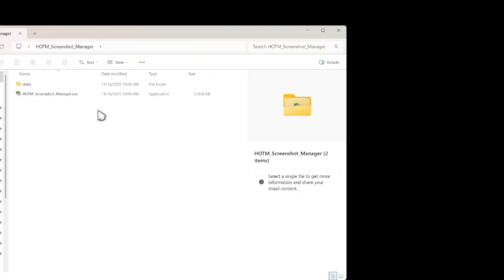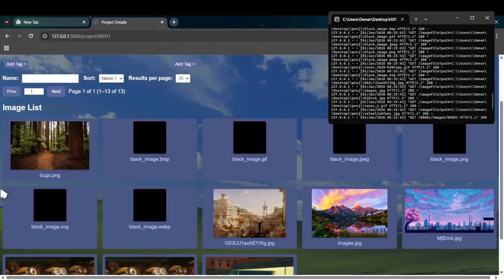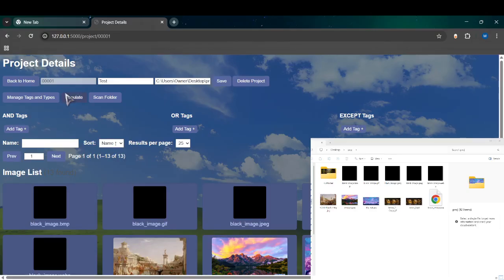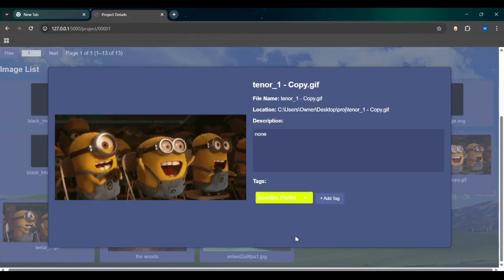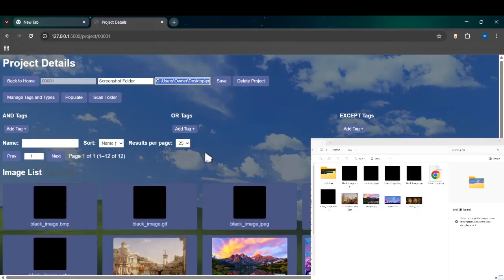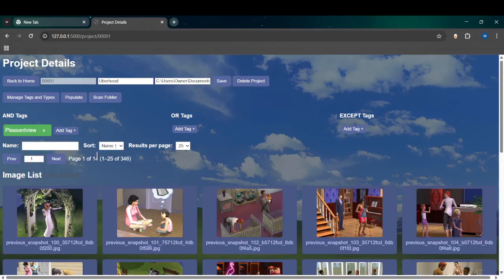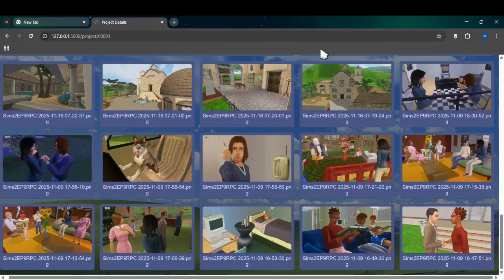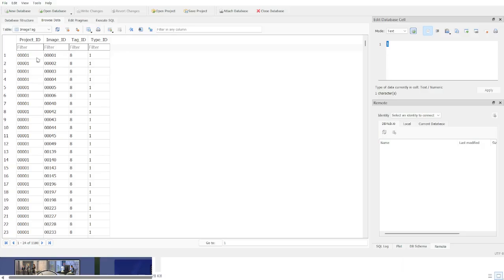Photo Managing App Demo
00:00 Introduction
00:21 Necessary Files
01:12 EXE File Opening
02:13 A Few Notes
03:13 Creating a Project
05:13 How the Program Accesses Images
06:11 Renaming
06:43 What You Can Do
07:00 Searching and Labeling
07:43 CRUD Demo
10:13 Tags and Types Creation
14:18 Tag Adding
16:14 Tag Search / Filter
18:37 Orphan Tag Deletion
19:42 Project Details Editing
21:59 Showing My Save File
22:35 Sims 2 Usage Aspect of the Program
29:35 Long Tangent
33:29 Database Structure
37:09 End